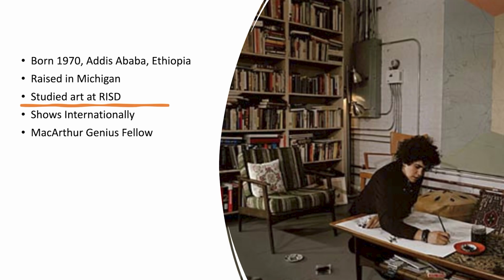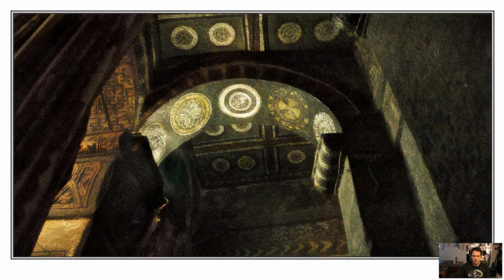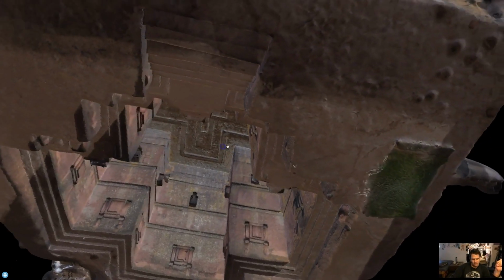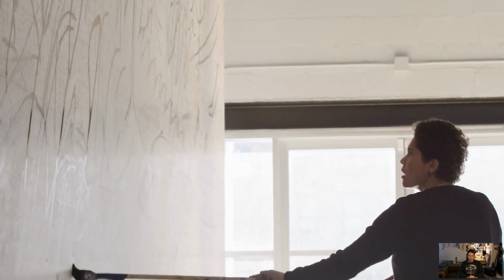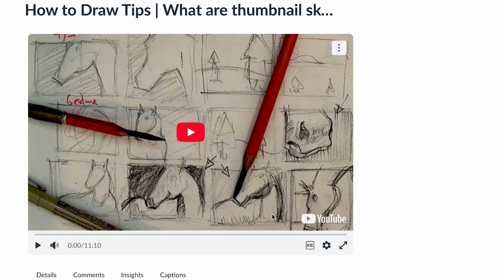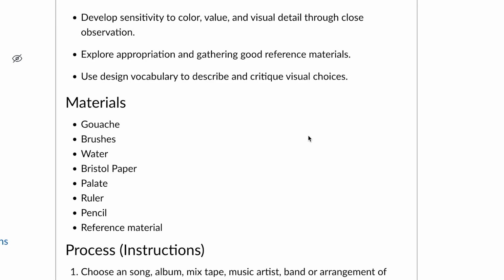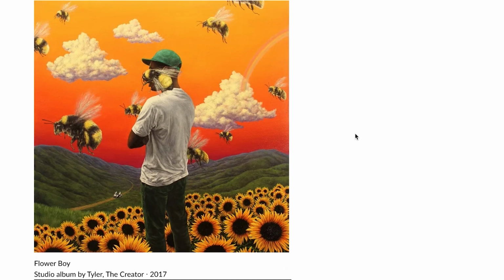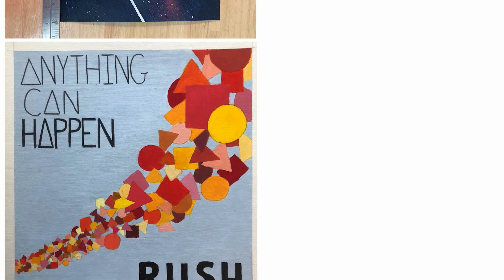Week 7 Lecture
Art 10 Chaffey FA 25
Mehretu
Album art assignment